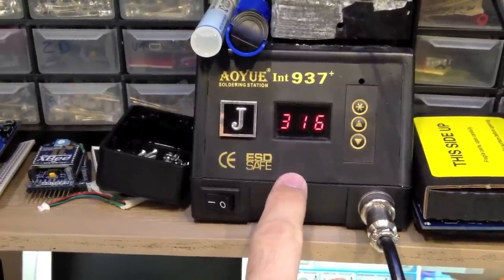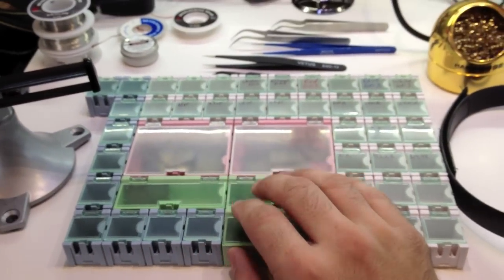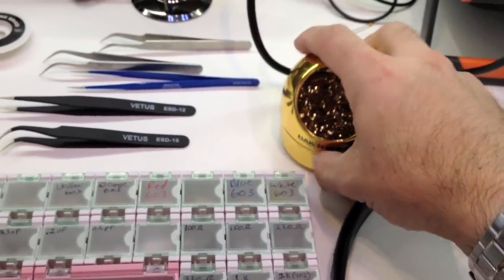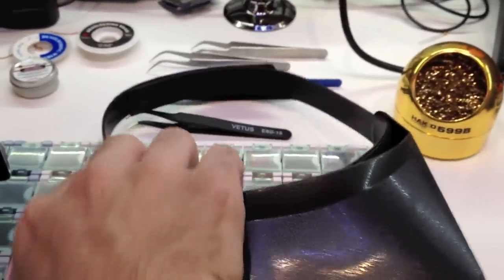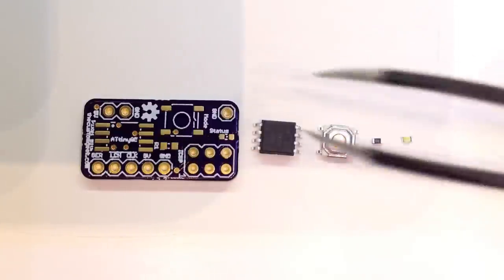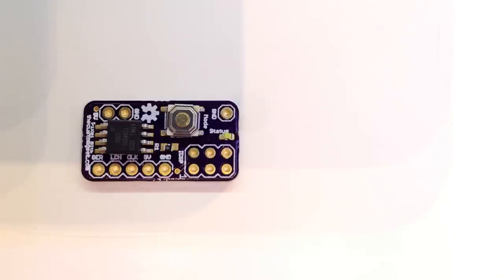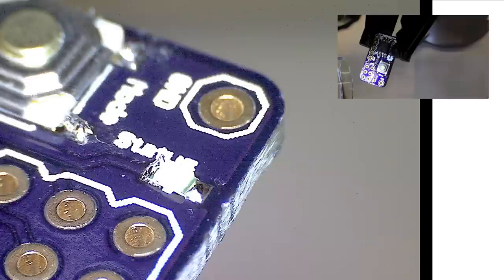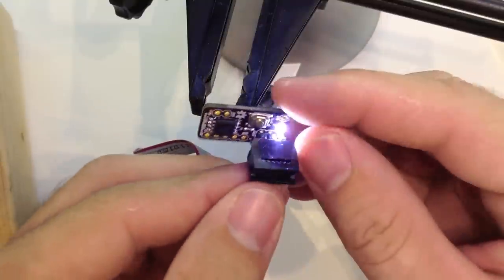SMD Soldering - Short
Here is a video on SMD (Surface Mount Device) soldering. In this video I show how to solder some SMD components on to a little board with an ATtiny85V, switch, LED, and resistor. The short version of this video just shows the resistor and LED (size 603) being soldered, the long version of this video shows everything being soldered. It's really neat to open up the world of SMD. You can make really tiny (and cheap!) widgets!